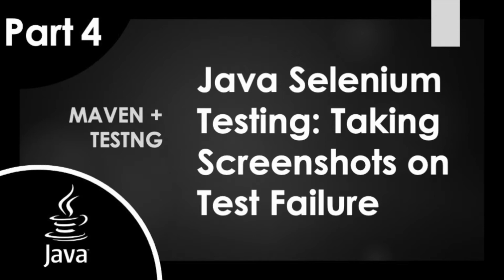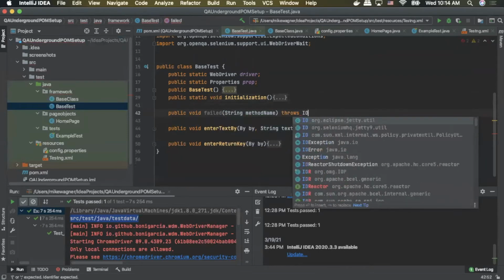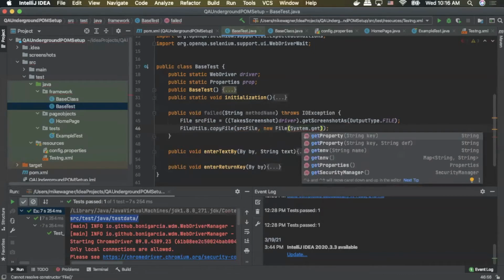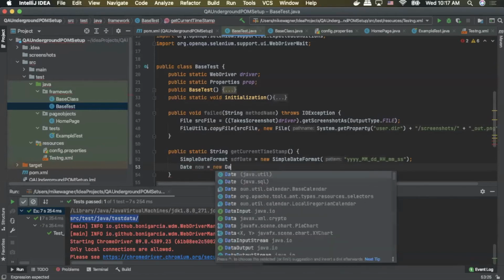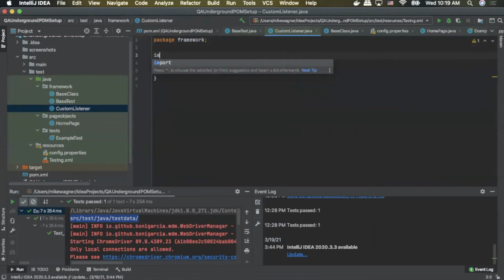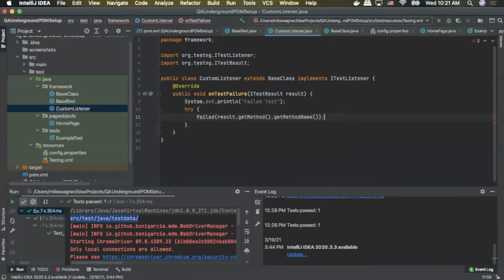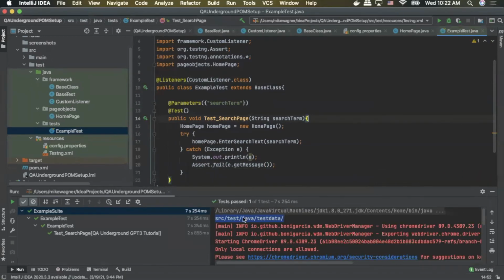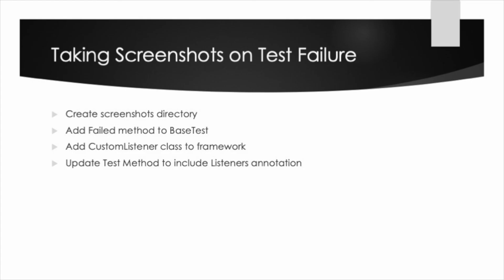Part 4 | Java Selenium POM Framework Tutorial: Take Screenshots on Test Failure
In Part 4 of our Java Selenium Testing series, we will go over how take screenshots only when a test method fails using Listeners.